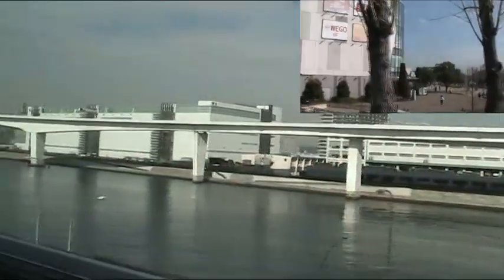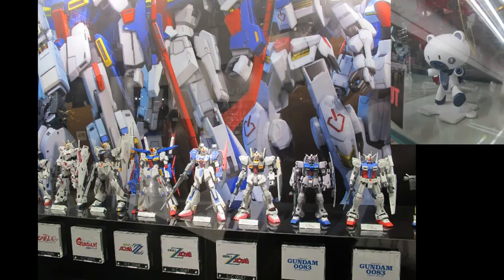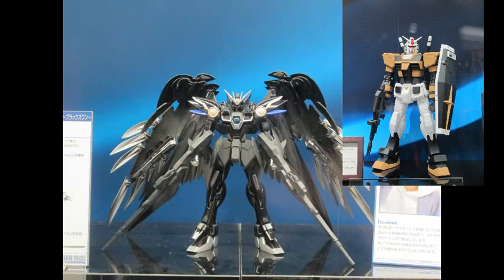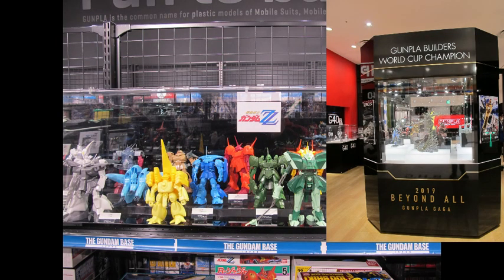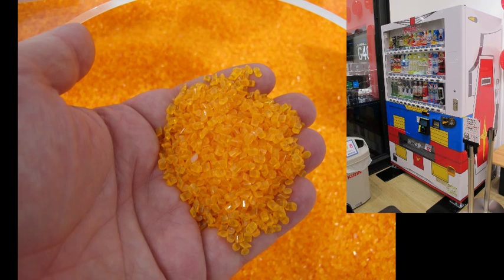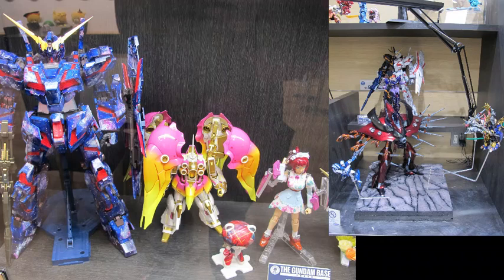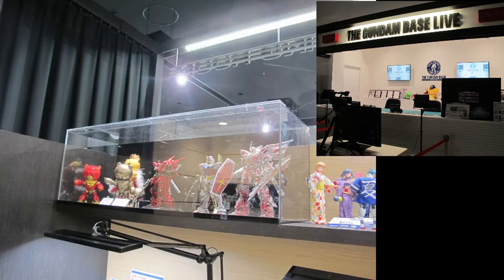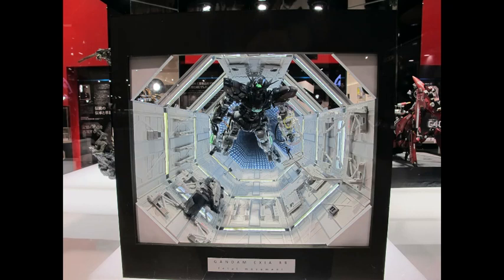Gundam Front Tokyo and 1/1 Unicorn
Gundam Front Tokyo (GFT) or known as Gundam Base located on Odaiba island at Diver City Plaza. displayed is world famous 1/1 Gundam Unicorn and less well know gallery of expertly built models, history of the toy line, manufacture processes and massive stock on models to buy some exclusive to the site or out of production.